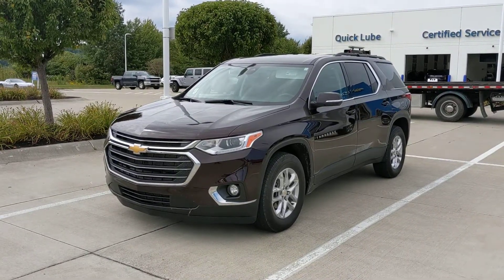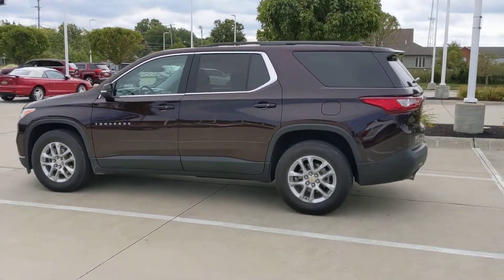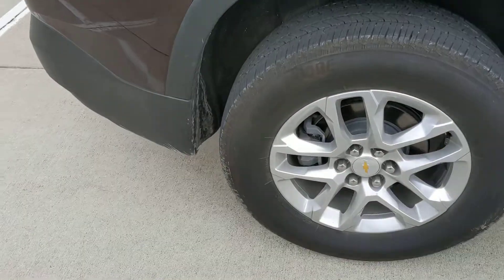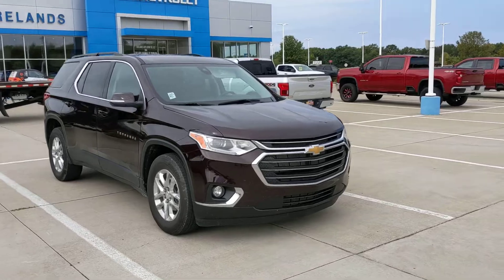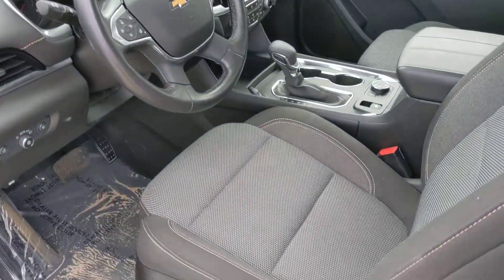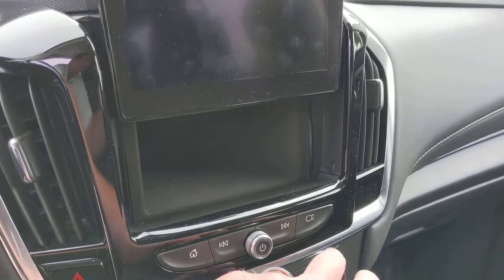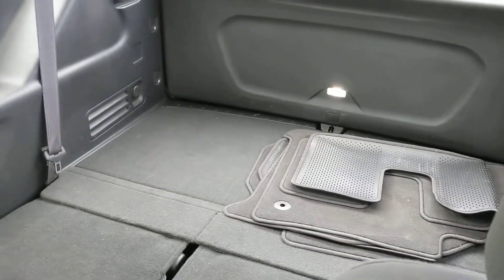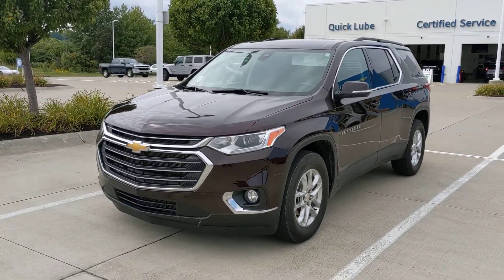2021 Black Cherry Traverse AWD